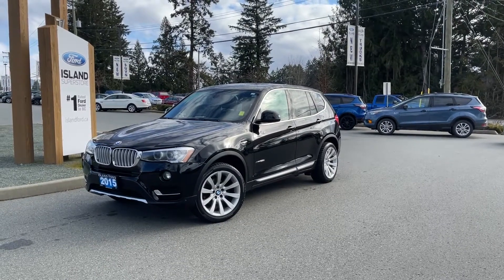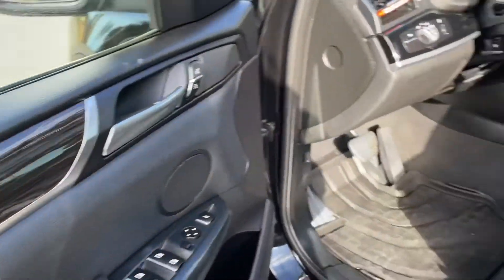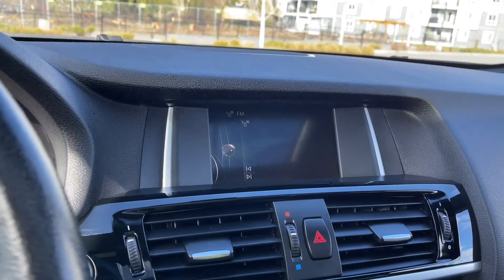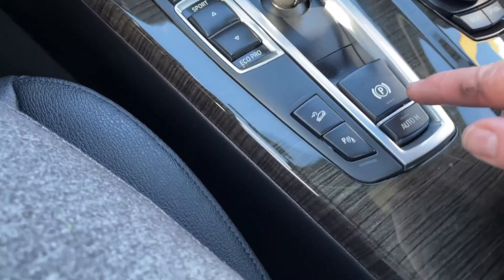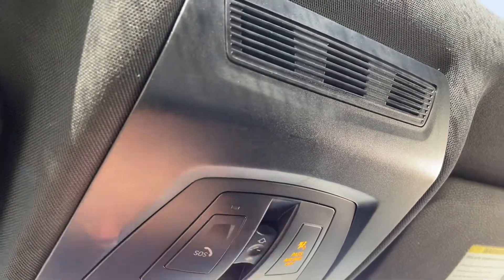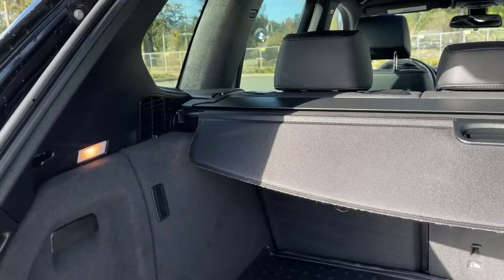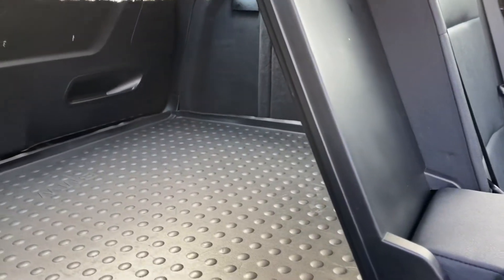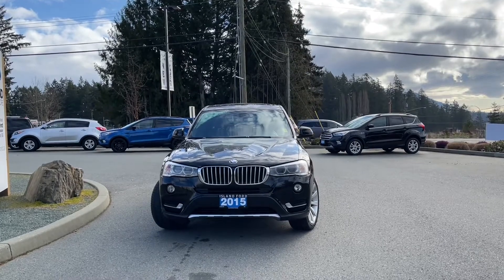2015 BMW 28D + Moonroof, Reverse Camera, AWD Review | Island Ford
Come down today to check out this 2015 BMW 28D! 2015 BMW X28D has a Black exterior and Black leather interior with seating for 5. Equipped with a 2.0L 4 cylinder engine paired with AWD to tackle any road conditions. Desirable features include Heated Seats, Reverse Camera and Moonroof.  We are BCs #1 Rated Ford Dealer, let us show why by earning the opportunity to do business with you. If you have no credit, bad credit or rebuilding your credit let our finance specialists help you purchase the perfect vehicle. If you're from the mainland, we'll cover your BC Ferries fare with the purchase of a vehicle.    Price is plus $699 Documentation Fee, $299 Ozonator Eliminator voluntary program and is subject to additional government levies, PPSA fees and applicable taxes.  Prices, product specifications and other information shown on this site are for information purposes only, are subject to change at any time without obligation, and may not be completely up to date or accurate. While we do try to ensure the accuracy of our inventory listings, it is possible that it is inaccurate due to human error. Dealer # 40142.